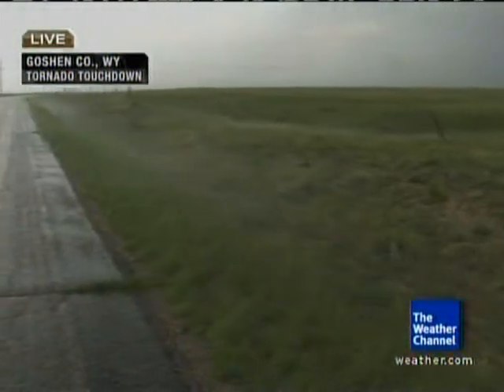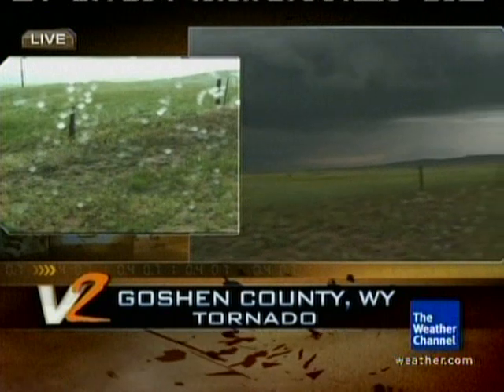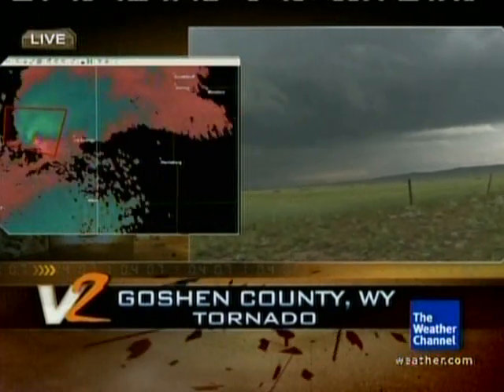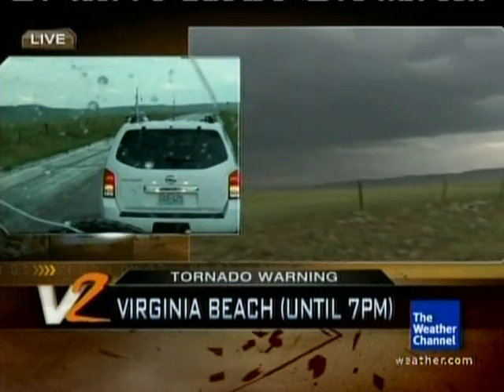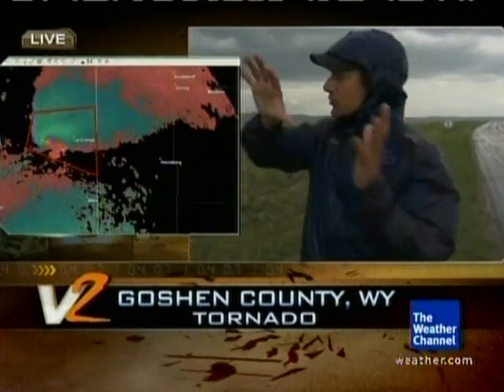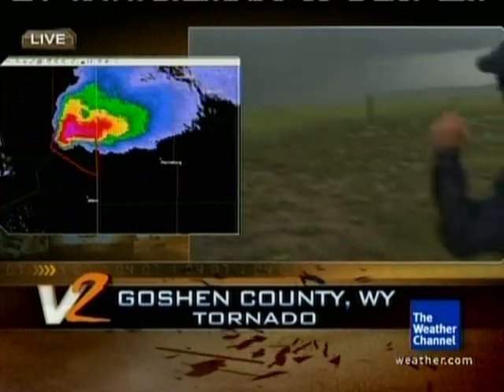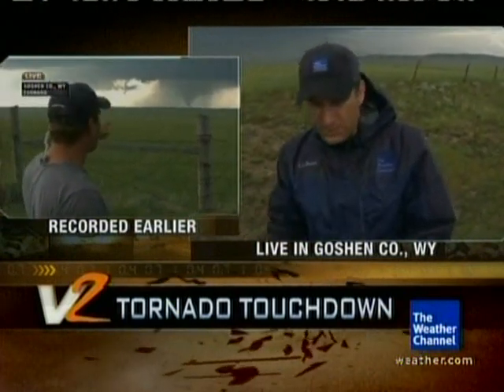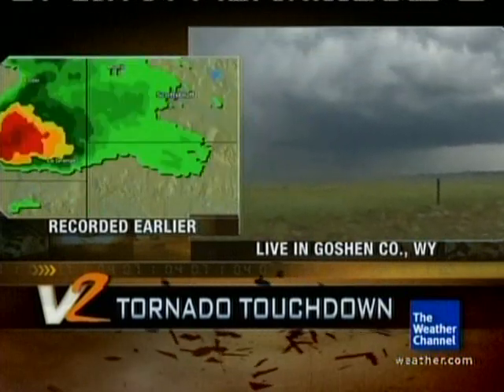Part 7: TWC- Vortex2's First Tornado 6/5/09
Mike gets hit with pounding hail and heavy rain, as Dr Greg Forbes continues to analyze the situation. Enjoy!